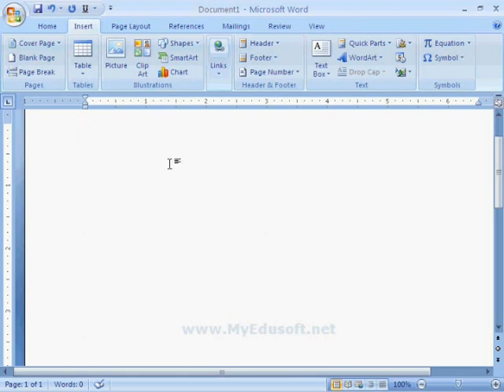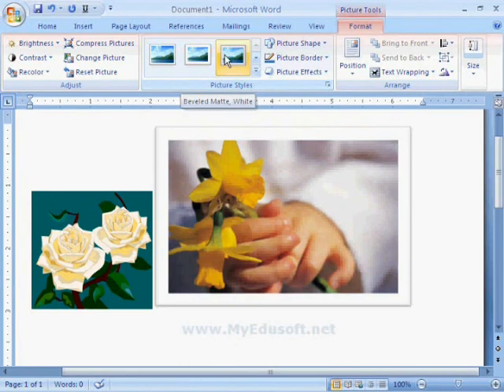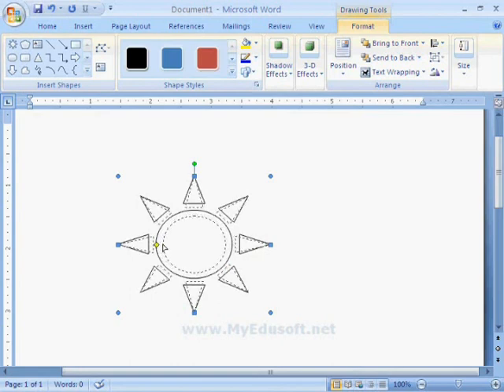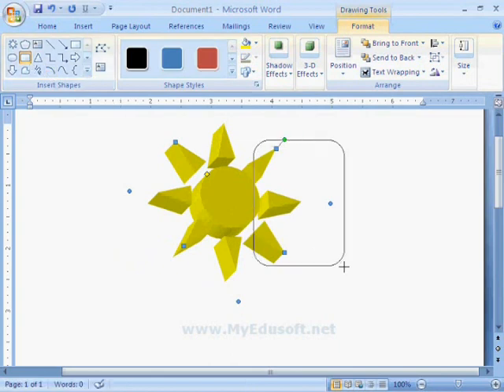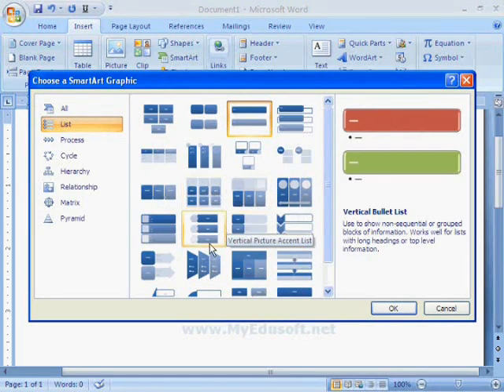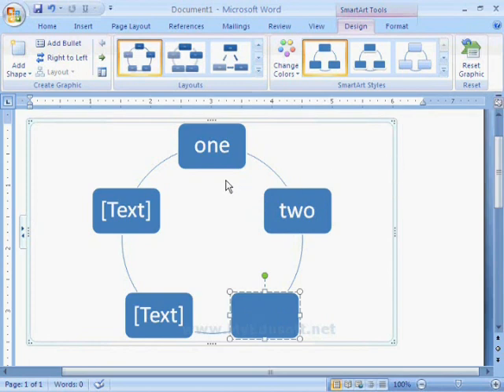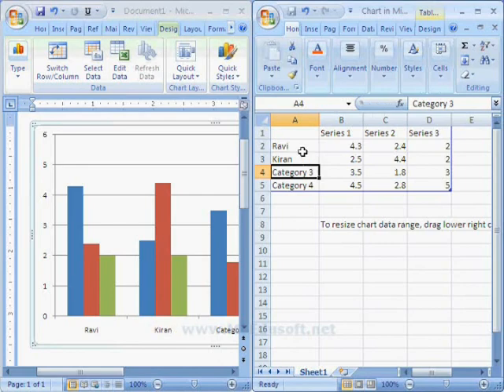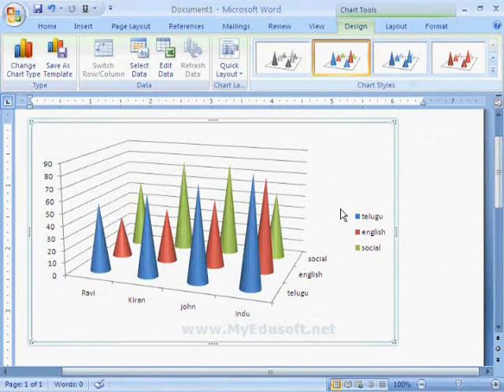Ms-Office in English- Working with Graphics(pictures-shapes-charts) in Ms-word - part 2-Lesson-9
React JS full course in Telugu Learn Yourself using pen drive in offline video link